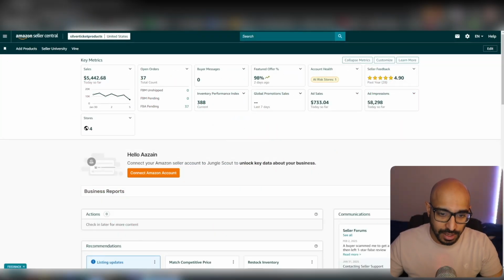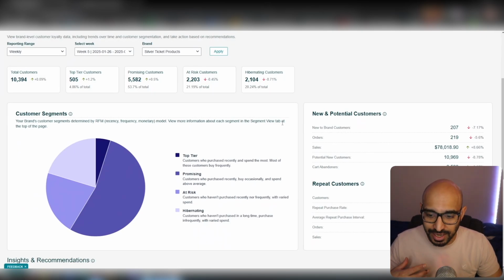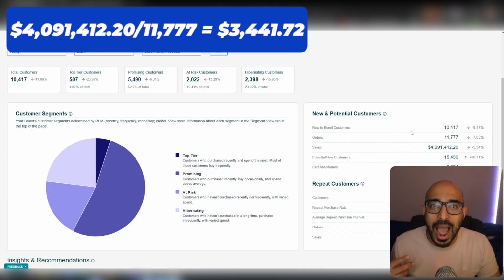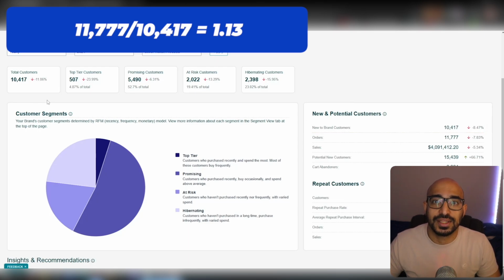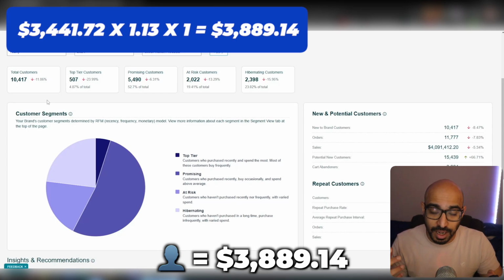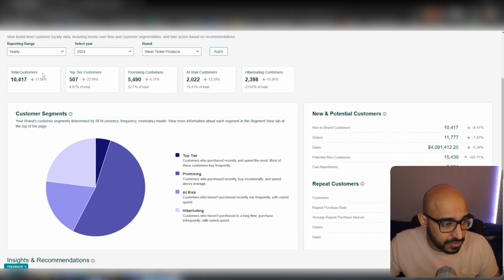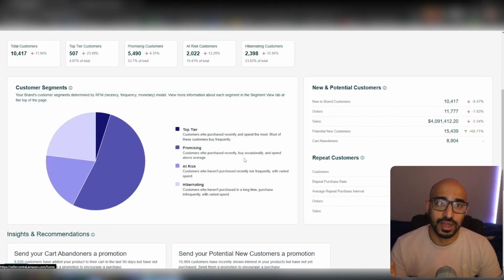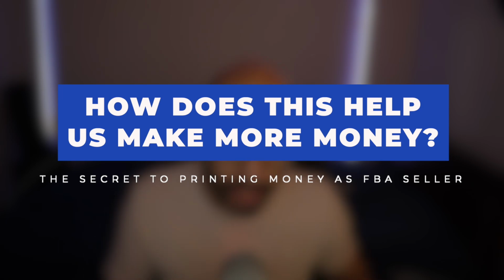The Secret to Printing Money as FBA Seller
Understanding the relationship between the life time value of a customer and the cost to acquire them is mandatory for any business looking to scale big. This video explains how to acquire these numbers from your Amazon Dashboard

Schedule a free 1-1 strategy session with us to see how I can help you grow your Amazon business:

Timestamps:
00:00 - Intro
00:50 - What is the formula?
03:49 - Lifespan of customer
04:27 - Cost of customer acquisition
05:53 - How does this help us make more money?
08:07 - How to get more revenue per customer?
11:29 - Schedule a Free 1:1 Strategy Call